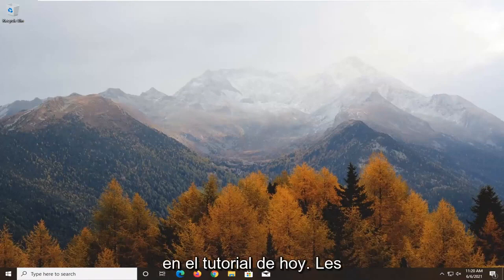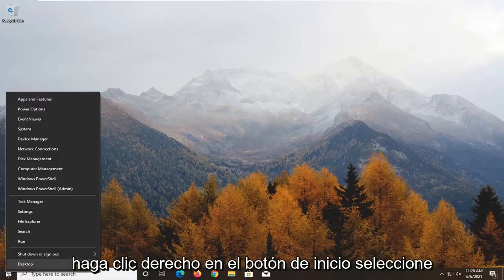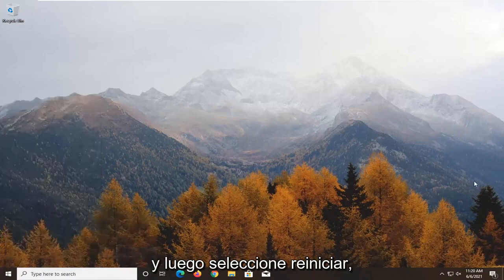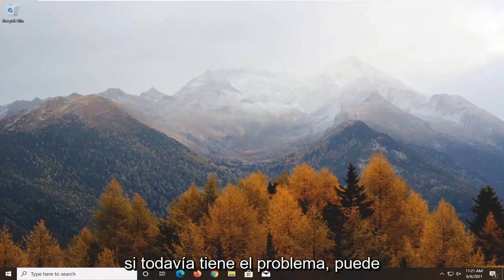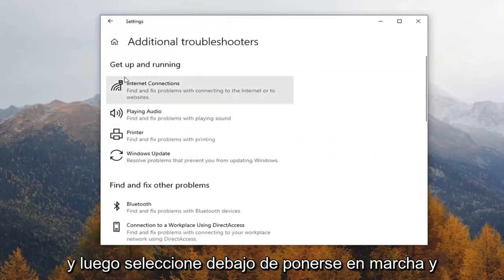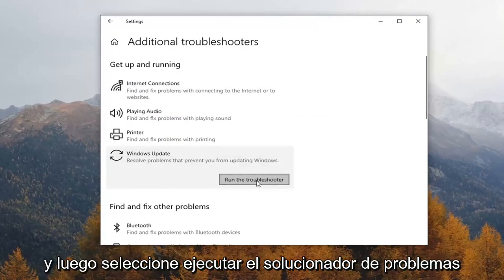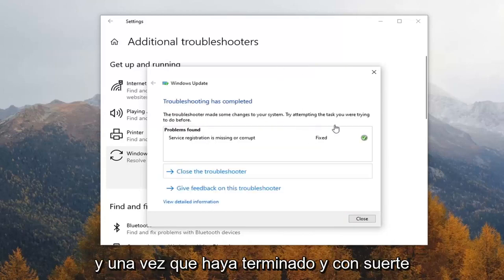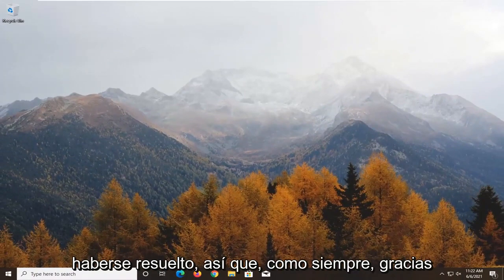Windows Update instalación pendiente: SOLUCIÓN [Tutorial]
Cómo arreglar una instalación pendiente de actualización de Windows (resuelto).

A veces puede encontrar que su Windows 10 está atascado y el estado de Windows Update se muestra como Instalación pendiente, Descarga pendiente, Inicializando, Descargando, Instalando o Esperando instalación. Esta publicación explica lo que significan estos términos. Si se enfrenta a este problema, esto es lo que puede hacer para resolverlo.

Este tutorial se aplicará a computadoras, laptops, computadoras de escritorio y tabletas que ejecutan el sistema operativo Windows 10 y Windows 11 (Home, Professional, Enterprise, Education) de todos los fabricantes de hardware admitidos, como Dell, HP, Acer, Asus, Toshiba, Lenovo, y Samsung.